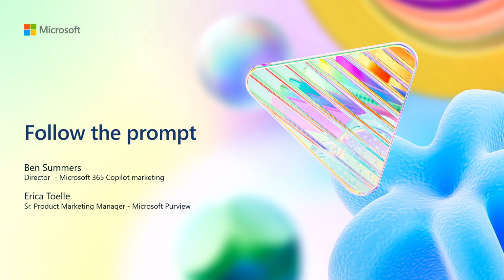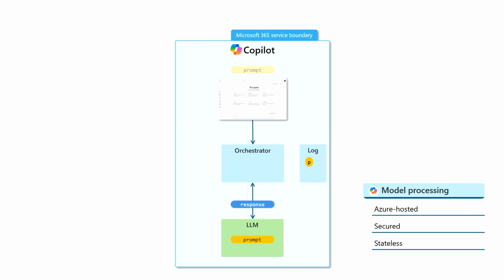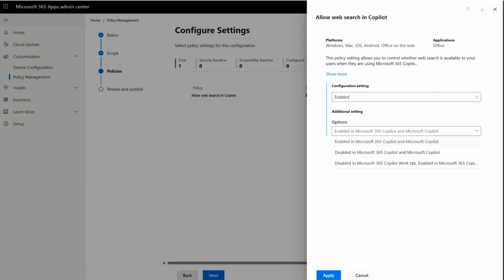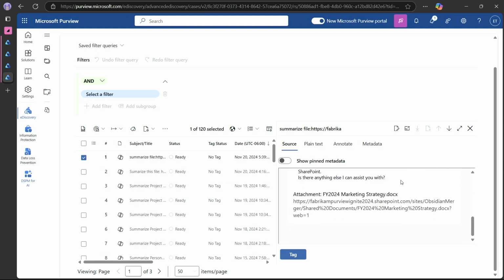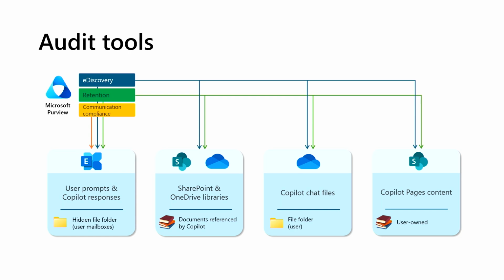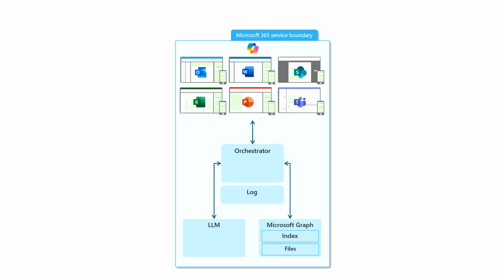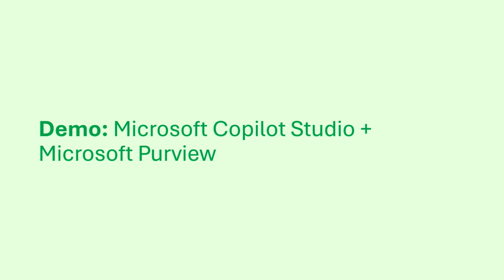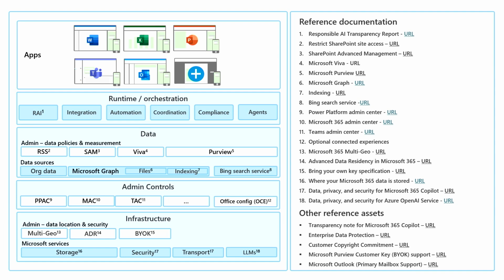Follow the Prompt! Tracking and Managing Copilot prompts at hyperscale | BRK273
Do you know where your Copilot prompts are going? In this admin-focused, demo-filled session we’ll follow a series of prompts as they journey through the Copilot stack. Along the way we’ll stop to take closer looks at where and how prompts are processed, stored, and secured. We’ll also talk about the impact of grounding, orchestration, and extensibility– and maybe add a surprise along the way.  You’ll leave with new information and resources that elevate your Copilot management expertise!

𝗦𝗽𝗲𝗮𝗸𝗲𝗿𝘀:
 * Ben Summers
 * Erica Toelle

BRK273 | English (US) | Modern Work